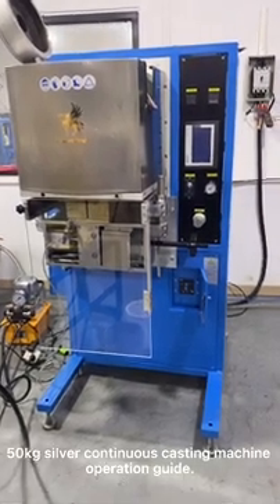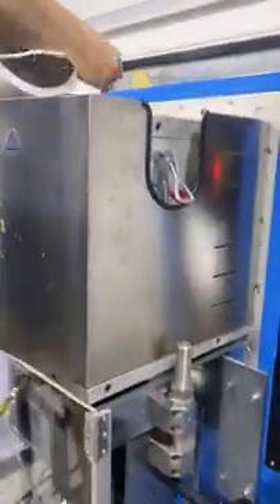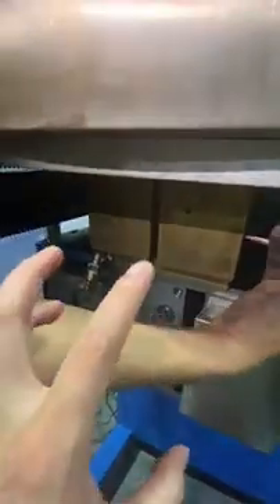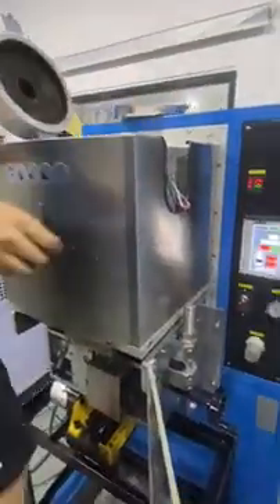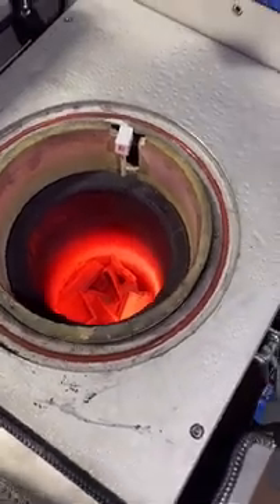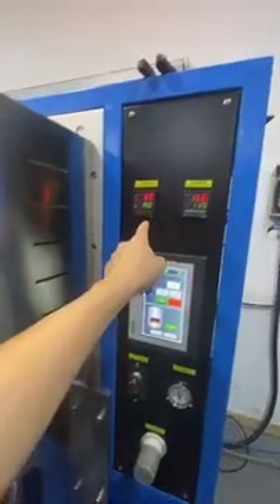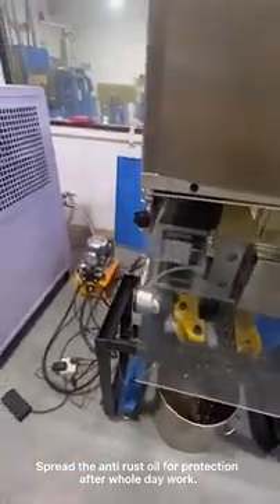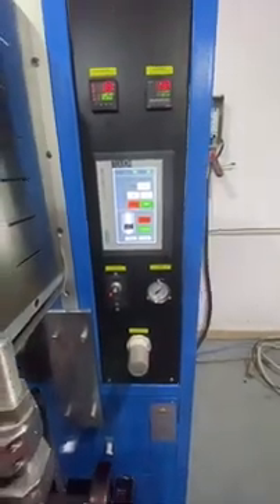50kg silver/100kg gold plate continuous casting machine operation guide.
Jewelry continuous casting machine is designed for high-density gold, K gold, silver and other enhanced precious metal plates, rods, rectangular rods, circular tubes, and other shapes of products.

Adopting gas protective melting, accurate temperature control, and auto stirring function make the finished product’s surface bright, with no air hole and oxidation.

Best metallurgy and high-precision by optimal casting technology and top-machine engineering. SuperbMelt continuous casting machines are extremely fast, reliable, and cost-effective.